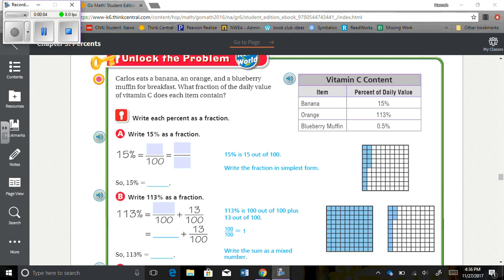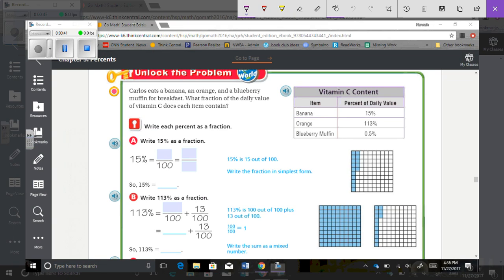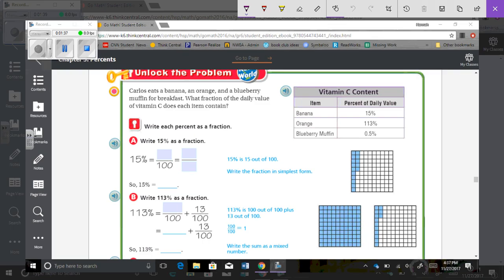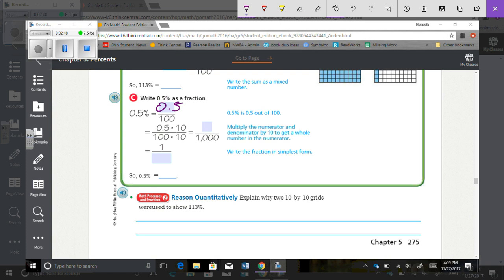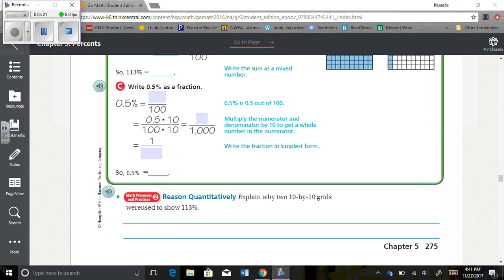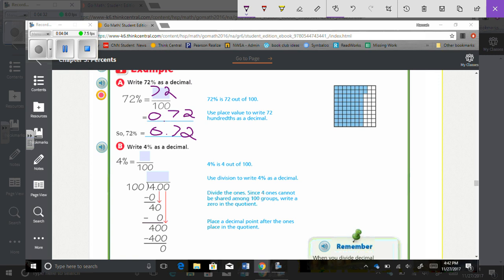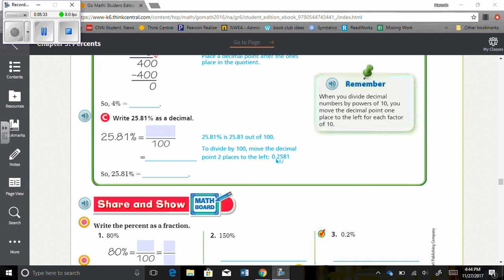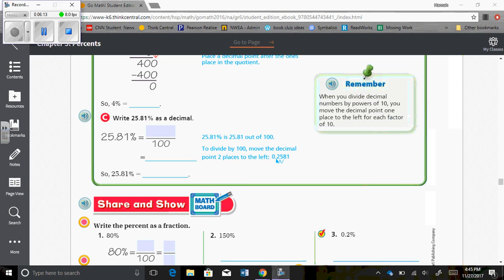5.2 Math Lesson Video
Write Percents as Fractions and Decimals